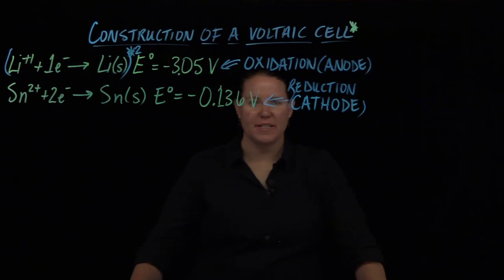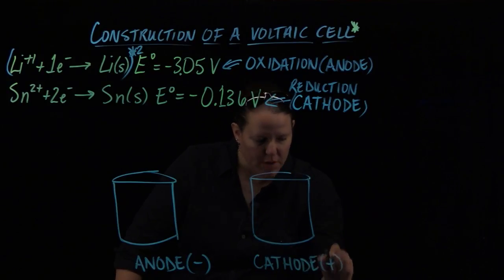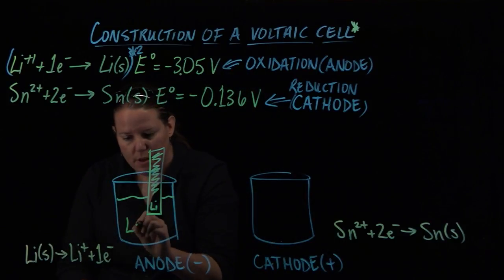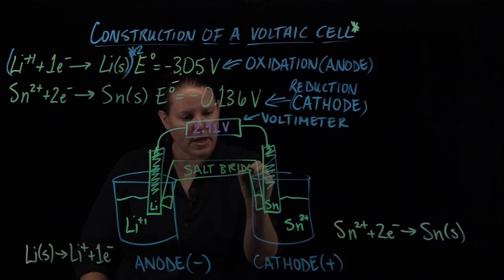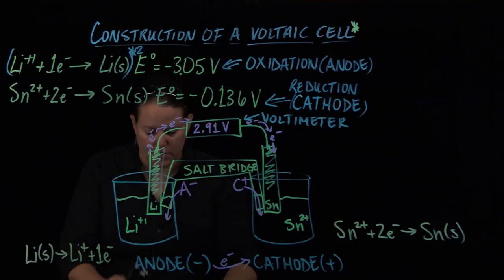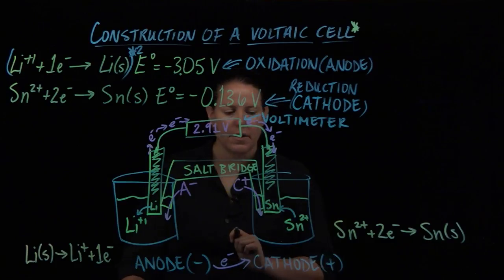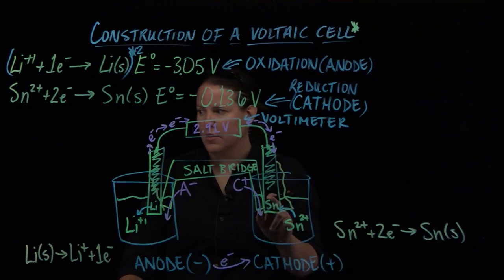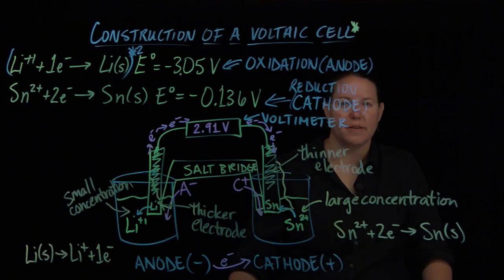Electrochemistry: Drawing a Voltaic Cell (i.e. battery)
For General Chemistry II - Using only standard reduction potentials, a voltaic cell is drawn and explained.  Video performed by Clarissa Sorensen-Unruh (@RissaChem on Twitter) using CNM Glass.